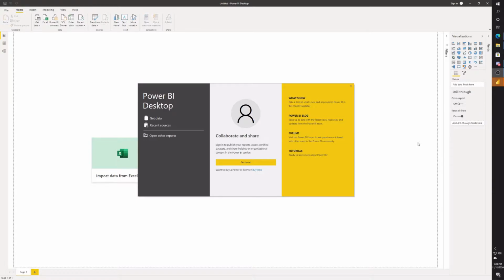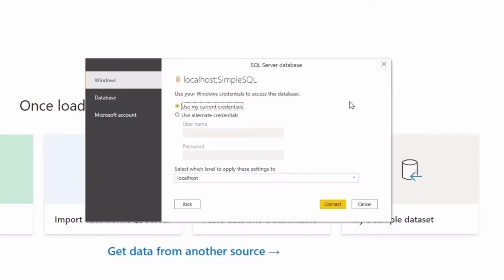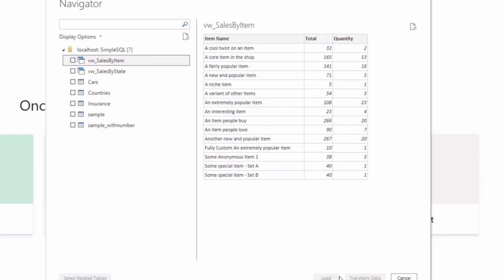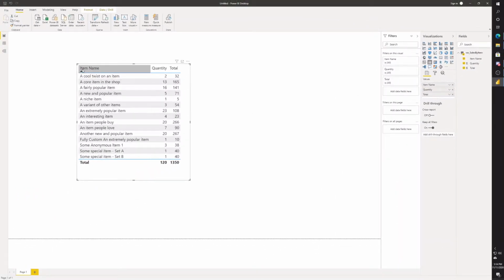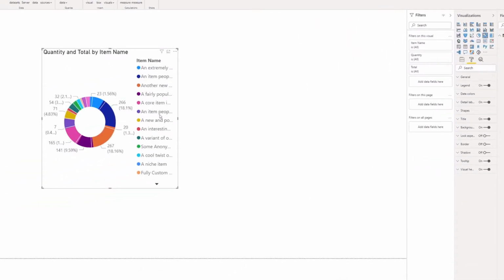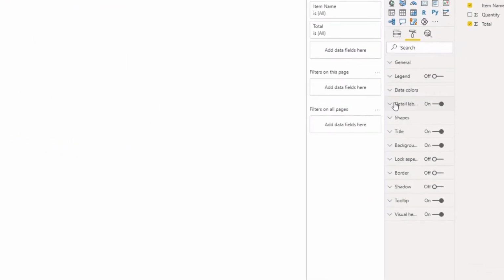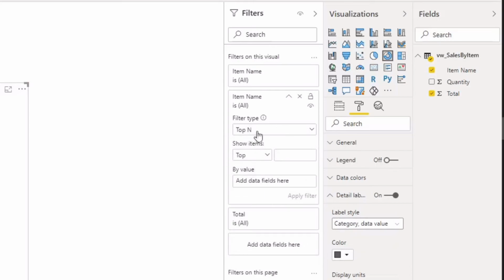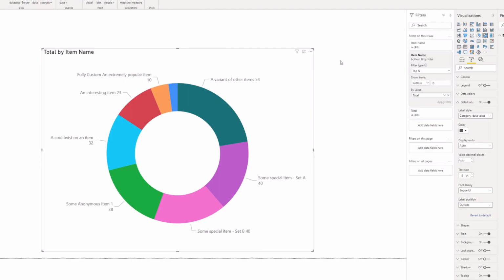R1: PowerBI - Getting data and feature overview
In this video, we use PowerBI desktop for the first time.  We learn how to connect to SQL server, and take a quick look at some of the features in the tool.